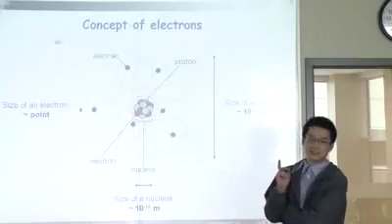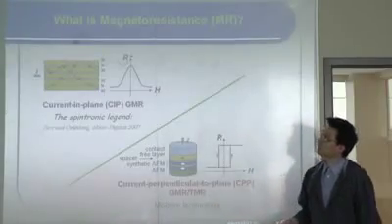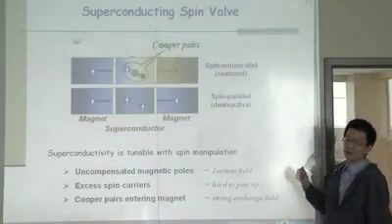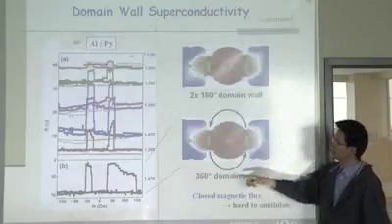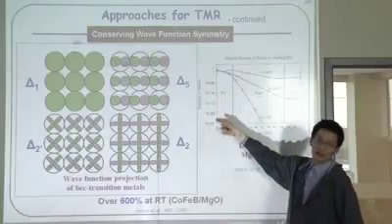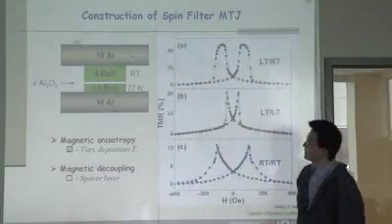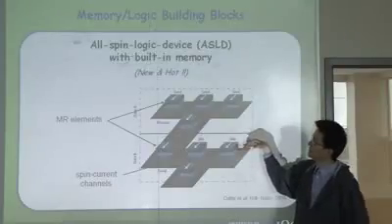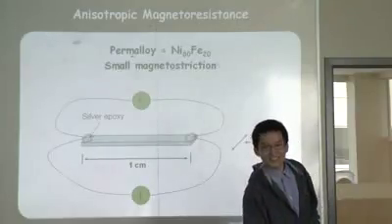Spin Polarized Transport Guo Xing Miao USEQIP 2011